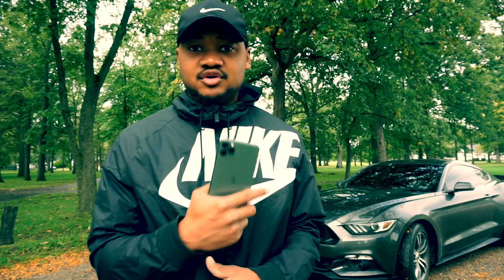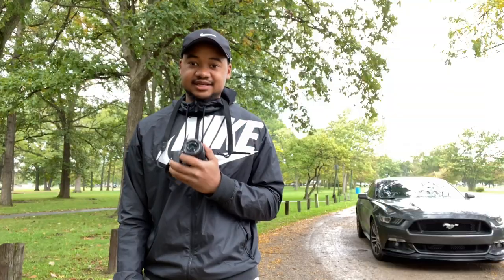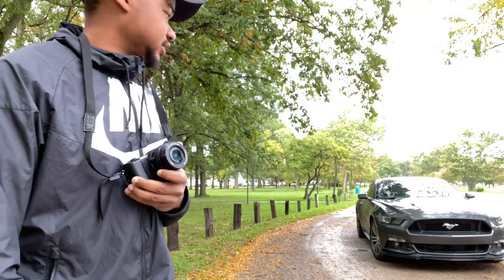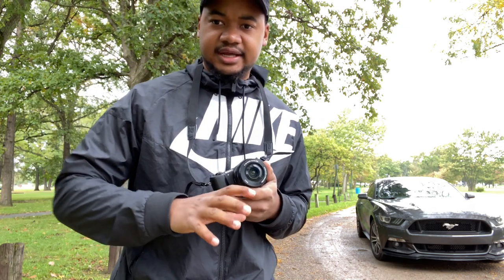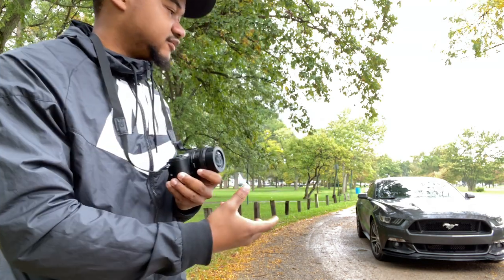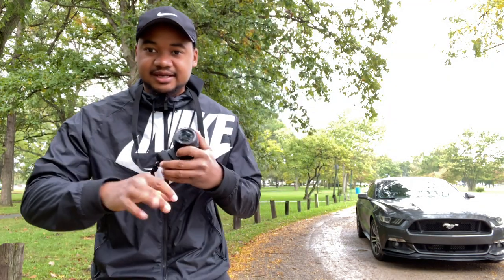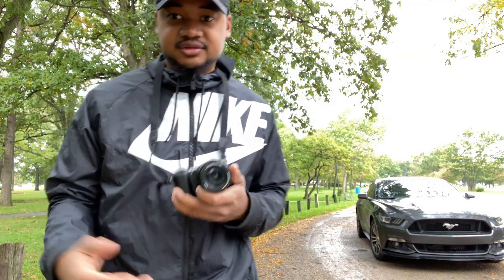Phone 11 Pro Max Vs Sony a5100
In this video the Sony a5100 will be taking on the brand new iPhone 11 pro max who you think won this match up and I know I was saying DLSR meant to say DSLR